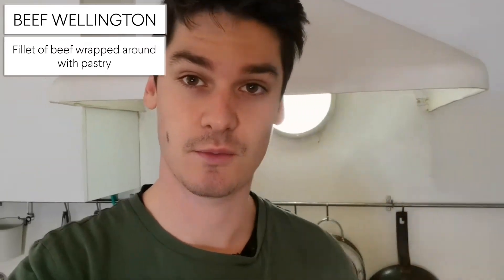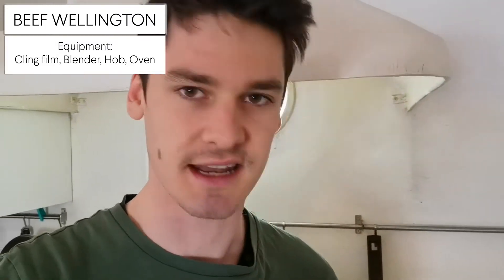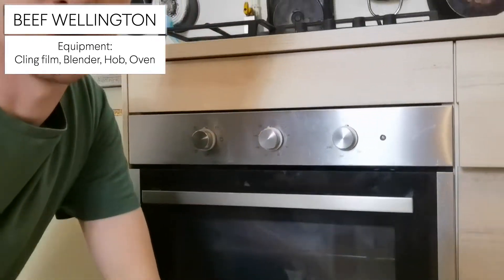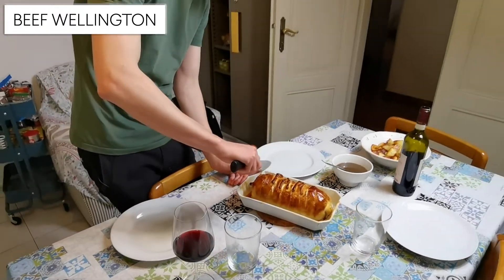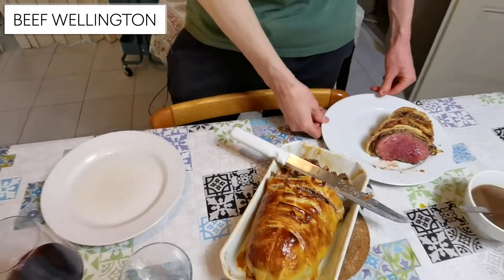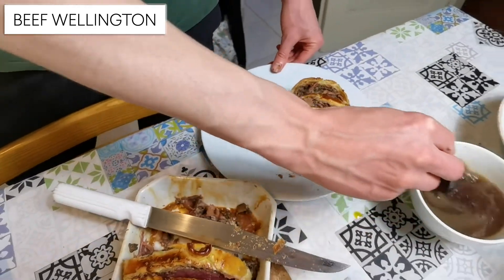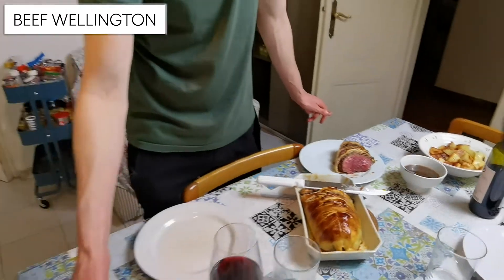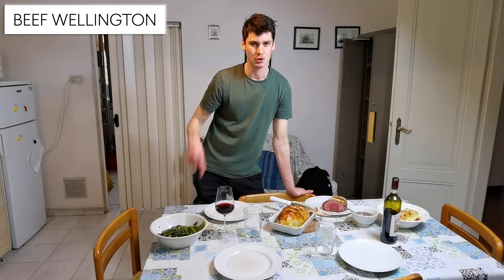Learn How To Make Beef Wellington - British Food isn't all bad!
In this lesson I invite you to join me in my kitchen to learn how to make Beef Wellington! This is a classic British dish using fillet of steak, mushroom duxelles and puff pastry. It's great for family meals and roast dinners, you can even eat it at Christmas. Although the best time for me is Autumn when you can get the best wild mushrooms! Enjoy the lesson and let me know what other dishes you want me to make.

For a full Recipe check out Gordan Ramsey's beef wellington!